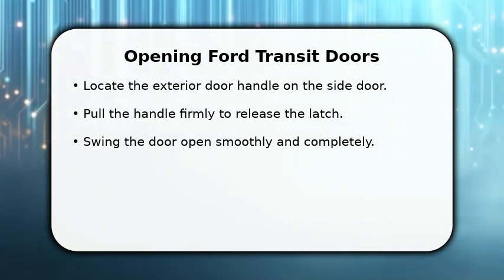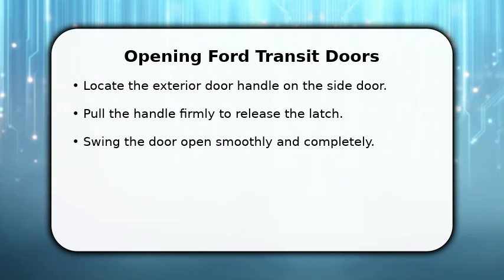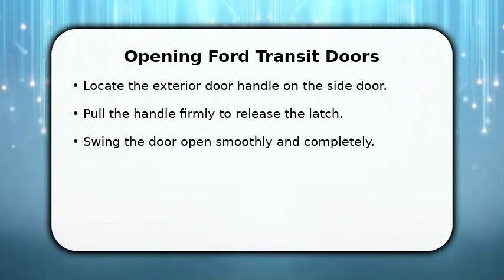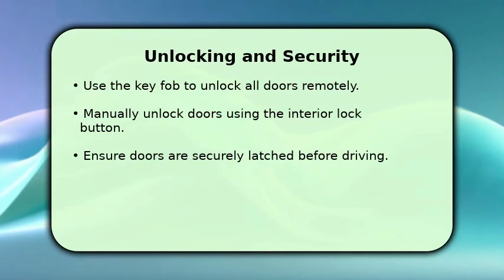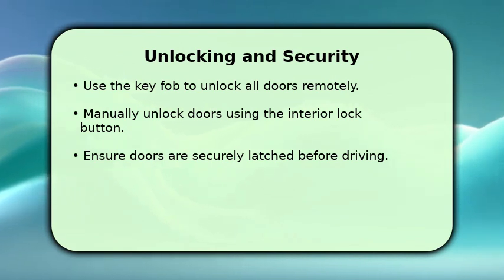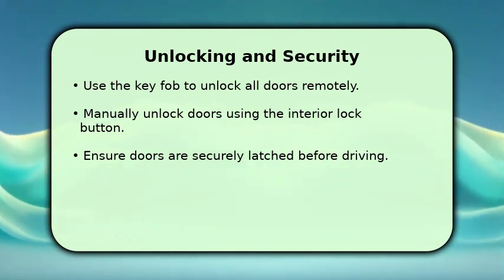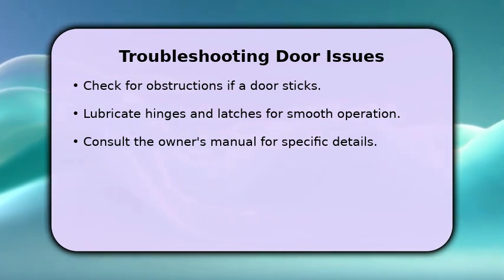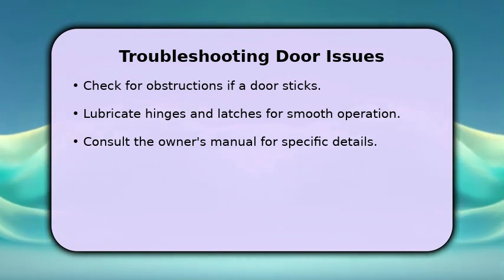How to Open Ford Transit Door (Full Guide)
▸ (t) Are you struggling to open the door of your Ford Transit van? Look no further! In this comprehensive guide, we'll walk you through the step-by-step process of opening and closing the doors of your Ford Transit. From understanding the different types of doors available to troubleshooting common issues, we've got you covered.